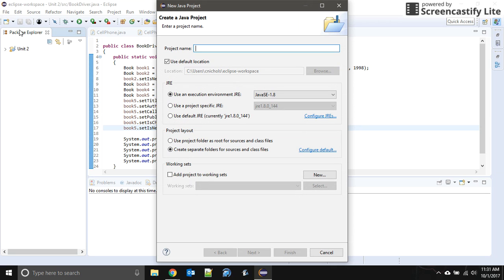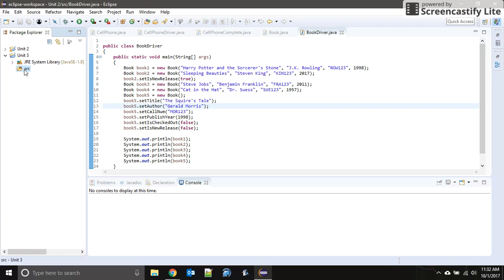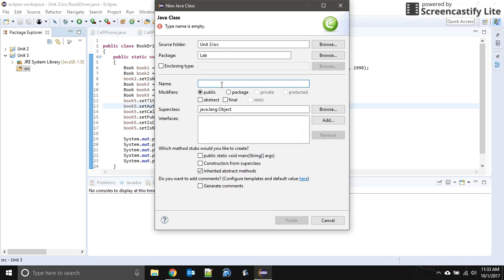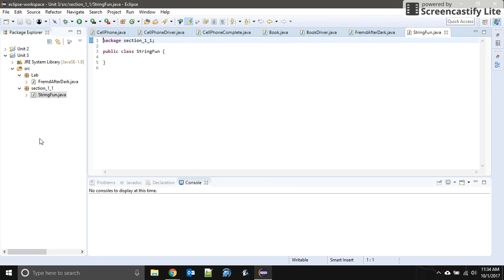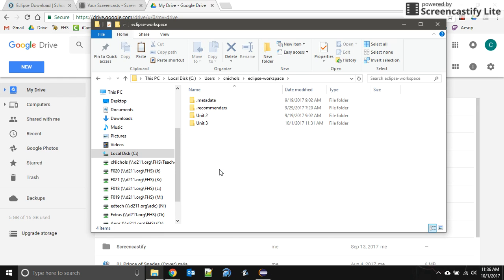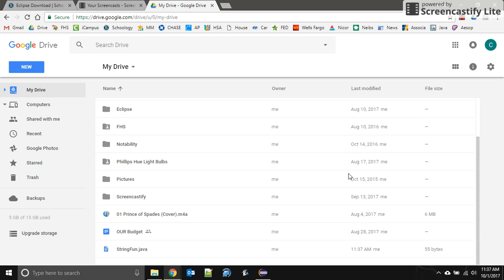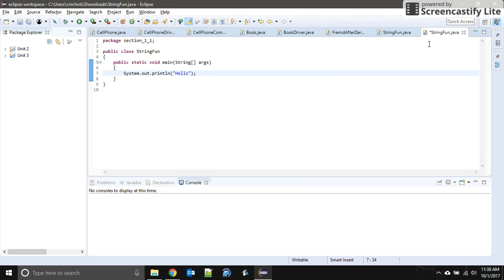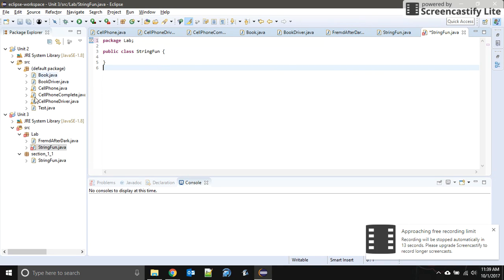Transferring java Files Tutorial Part II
Mr. Nichols made a video on how to transfer your .java files into Eclipse for when you are working at home.